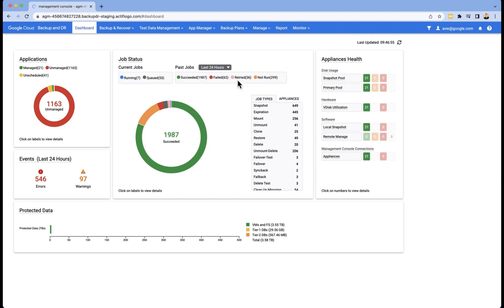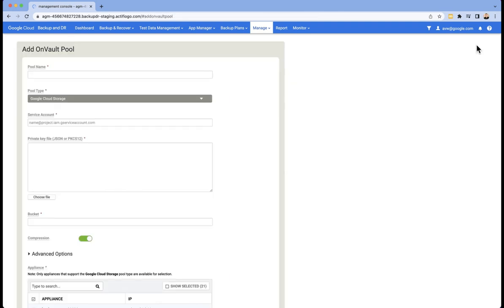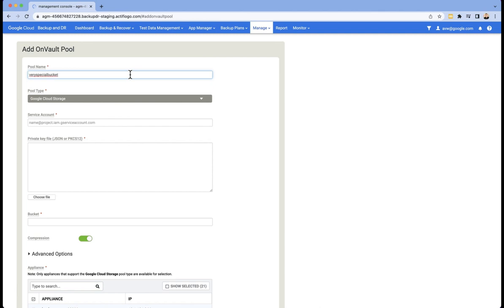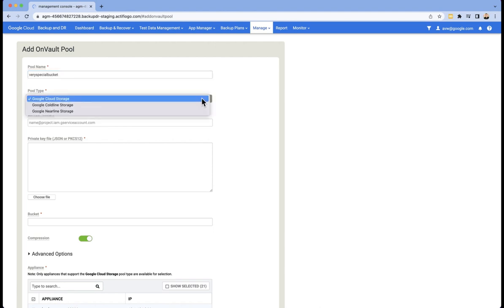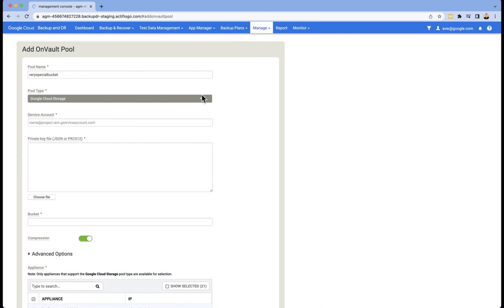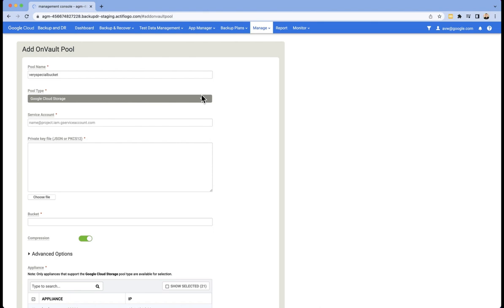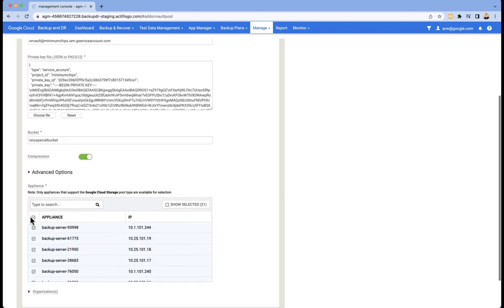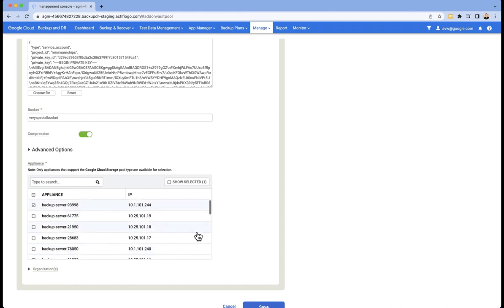Google Cloud Backup and DR - Adding an OnVault pool to the service.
In this video we add an OnVault pool to the Backup and DR Service